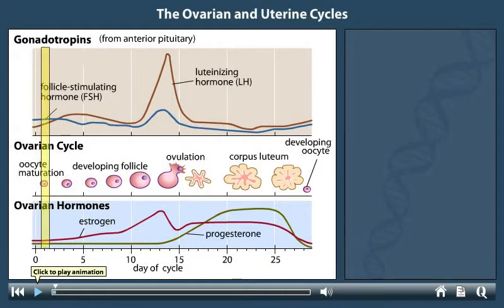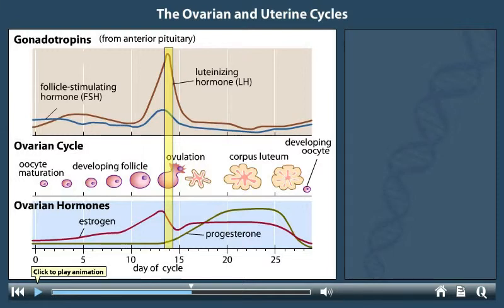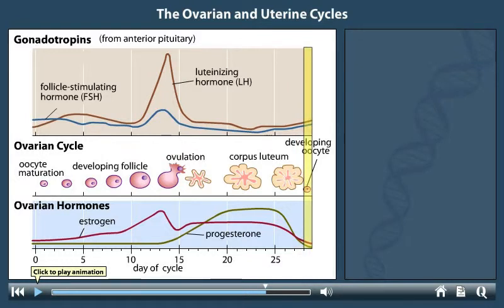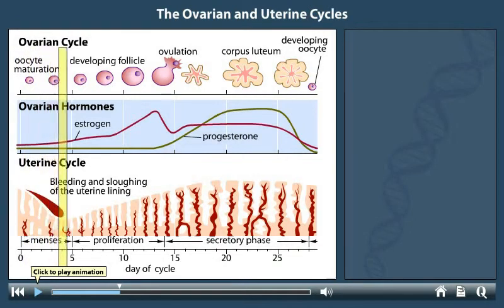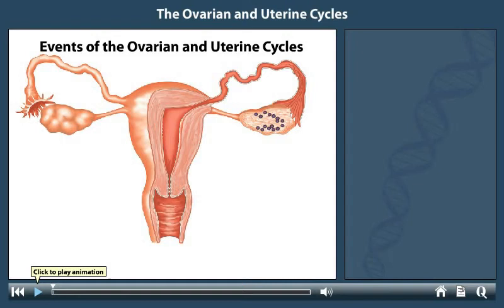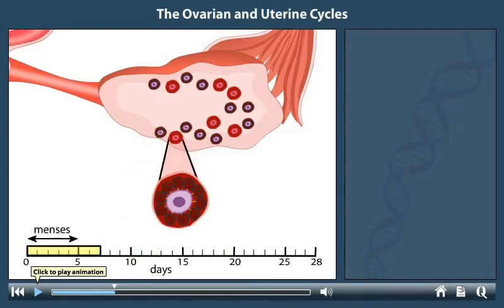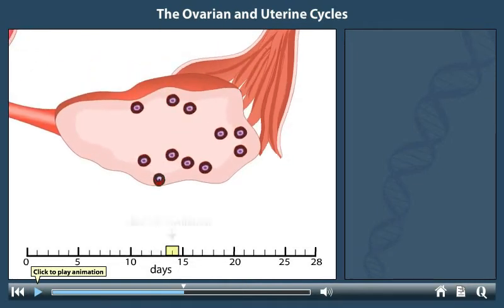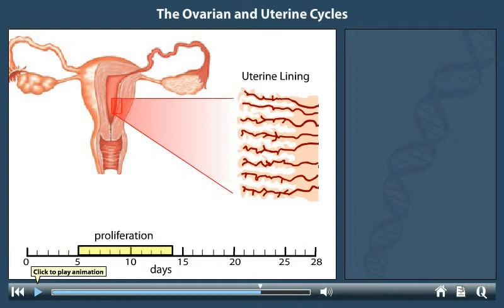ovarian and uterine life cycles